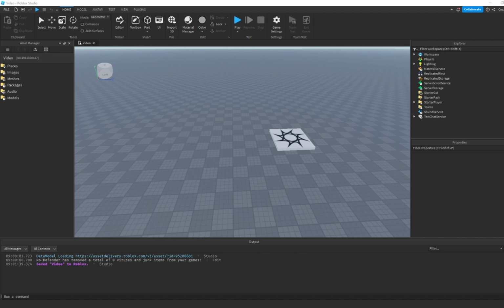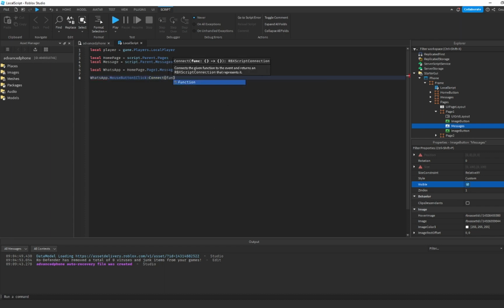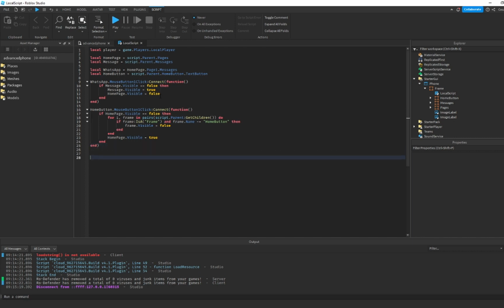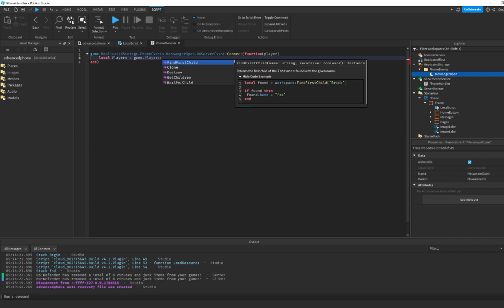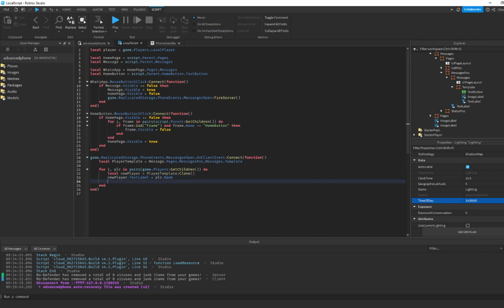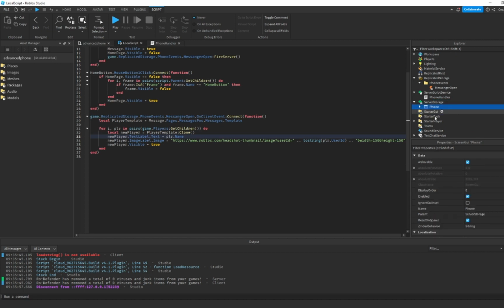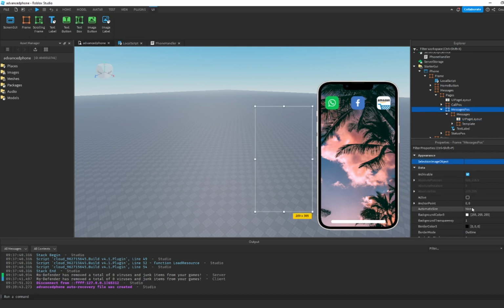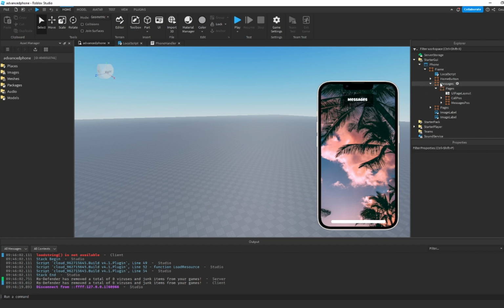Roblox Studio Let's Create an iPhone!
You can find all of my models by joining my discord server

If you have any questions about how to edit this system or are experiencing any errors, feel free to join my discord server and ask any questions you need in the codinghelp section of the server.